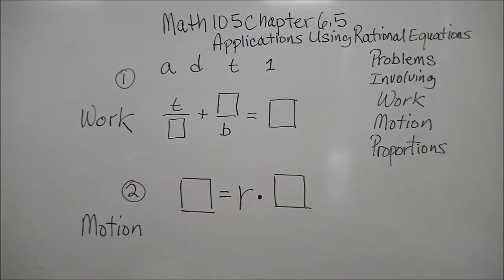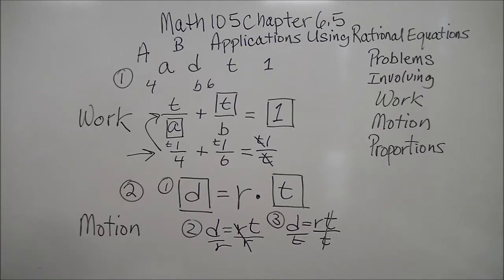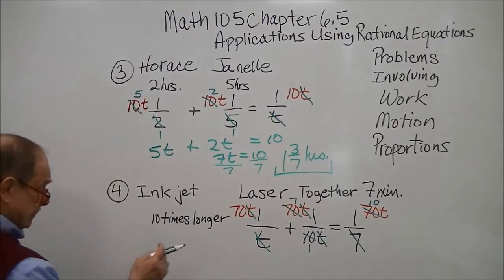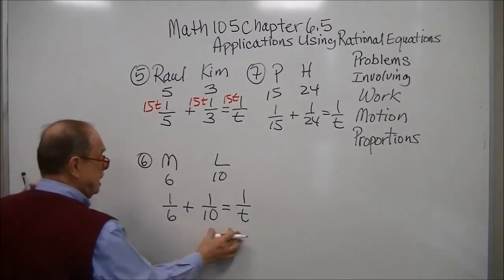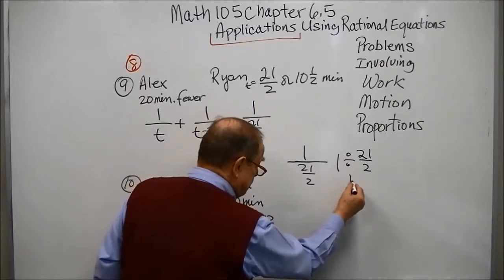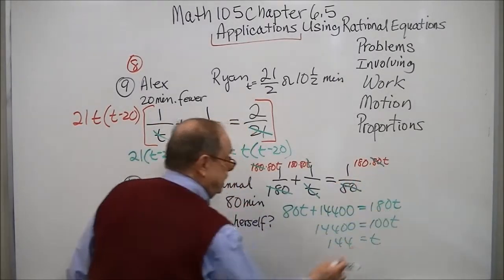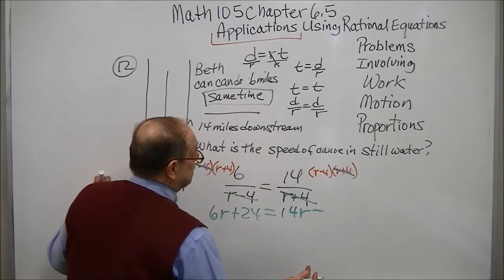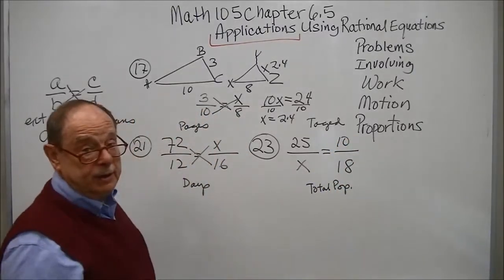M1110 6.5 Applications using Rational Equations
Word Problems in work, motion and proportions.